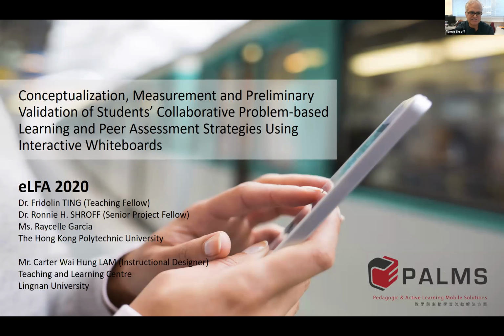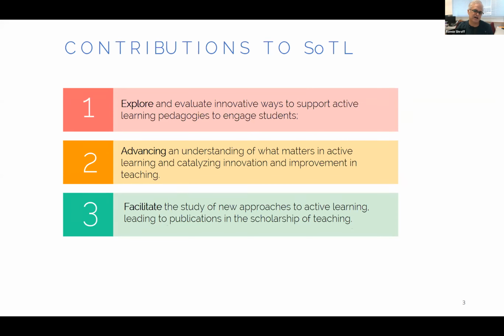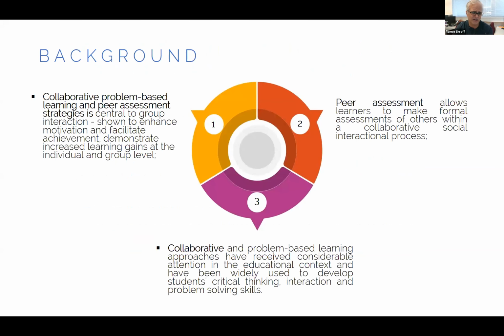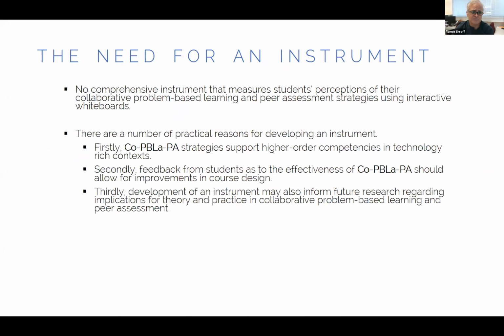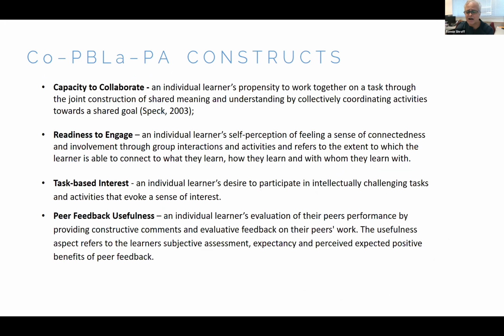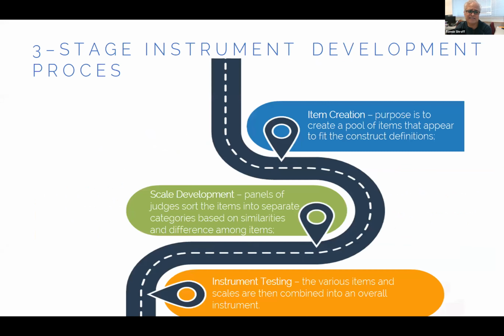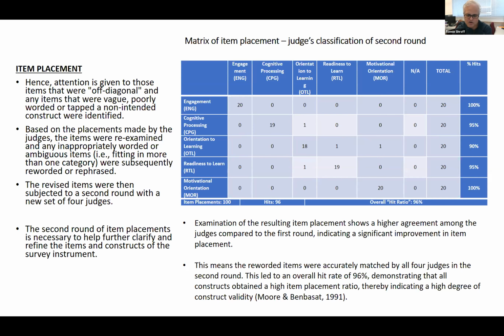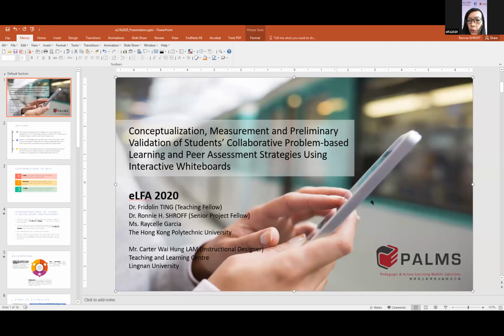Paper ID 79 | Oral Presentations | Peer Learning and Collaboration | eLFA2020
- Session Theme -
Peer Learning and Collaboration

Title: Conceptualization, Measurement and Preliminary Validation of Students’ Collaborative Problem-based Learning and Peer Assessment Strategies using Interactive Whiteboards
Authors: Ronnie Shroff, Dr. Fridolin Ting, Raycelle Garcia and Wai Hung Lam